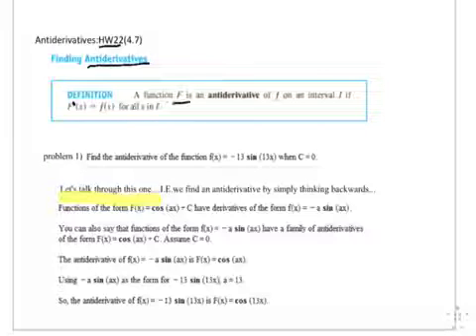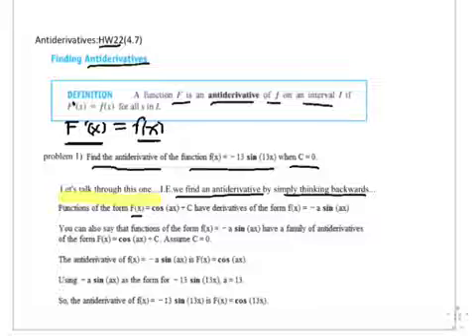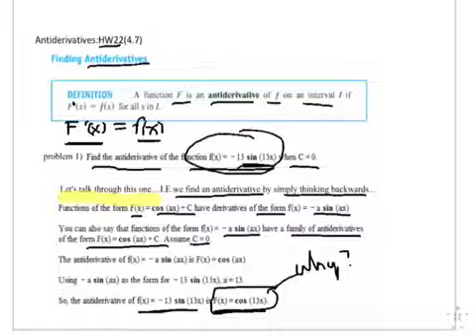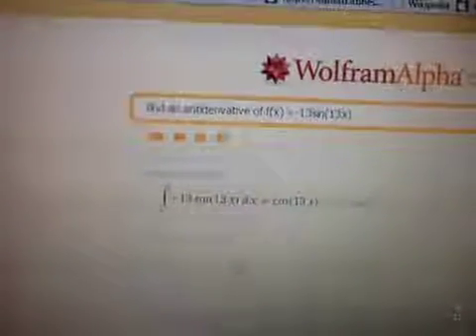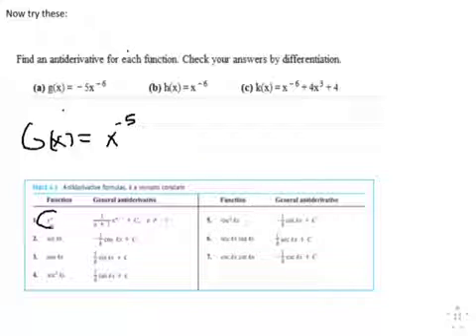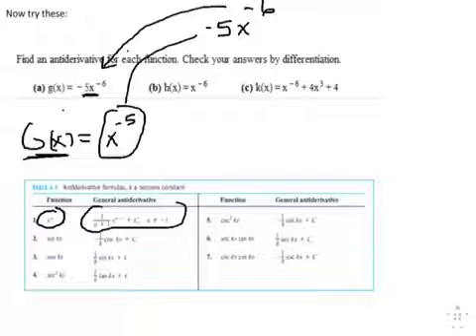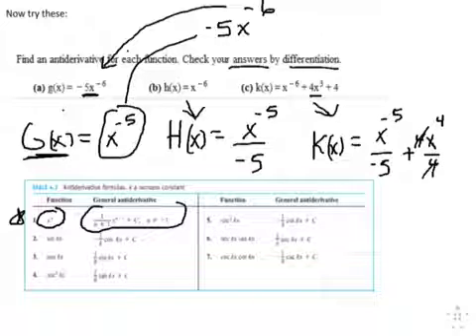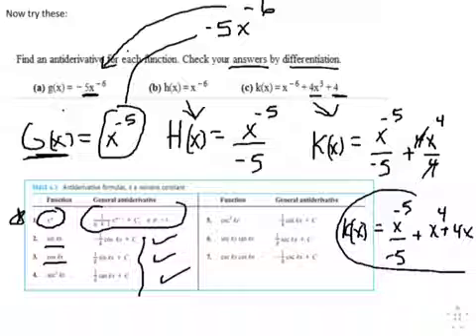Hw22 anti derivatives intro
Anti derivative intro